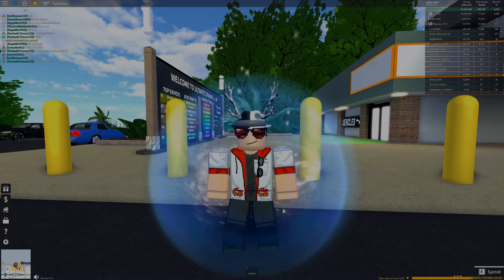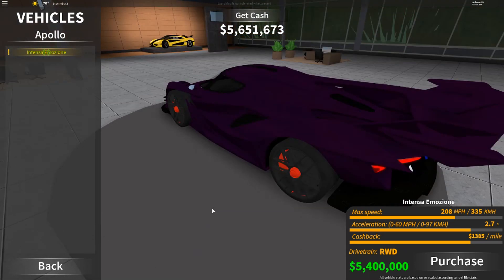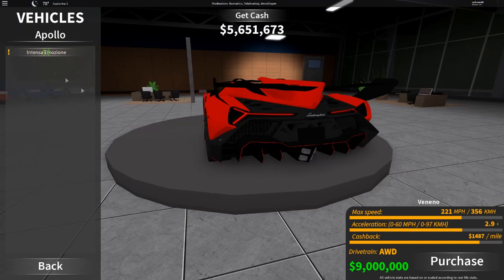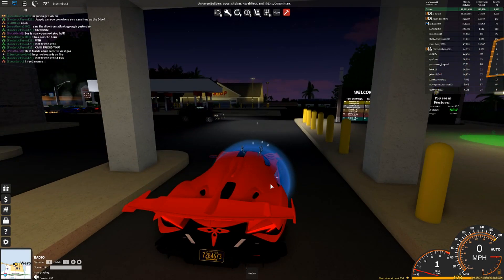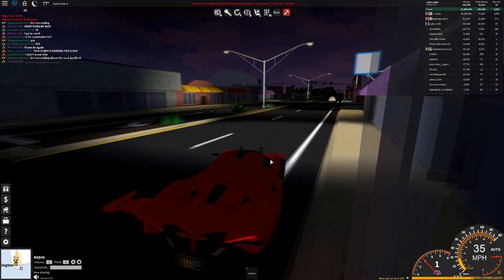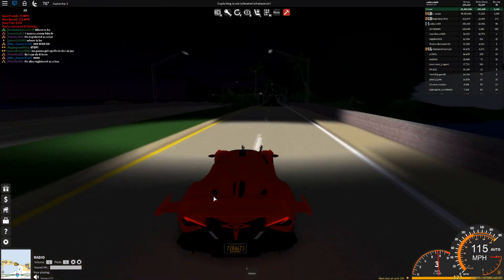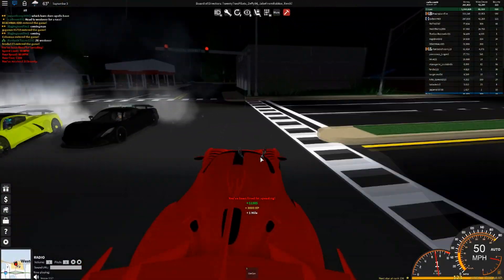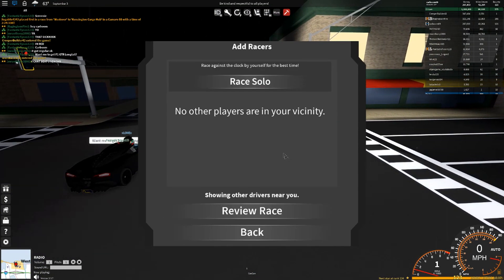The *BEST* looking super car! Update - Ultimate Driving Westover